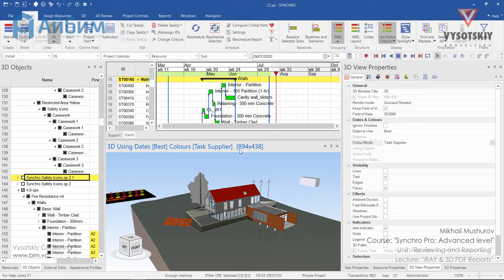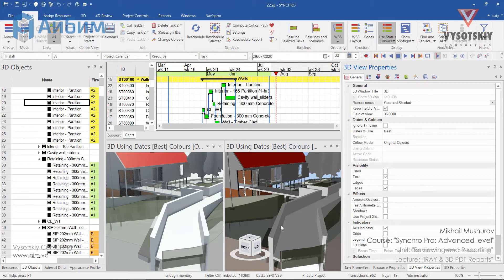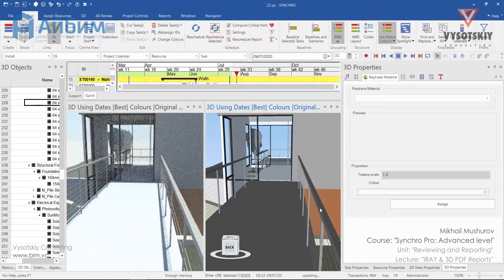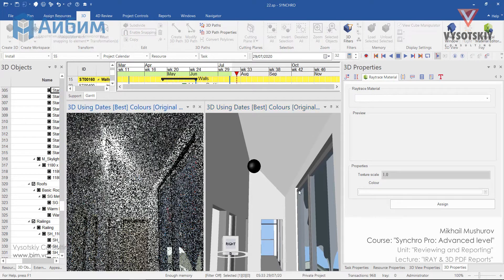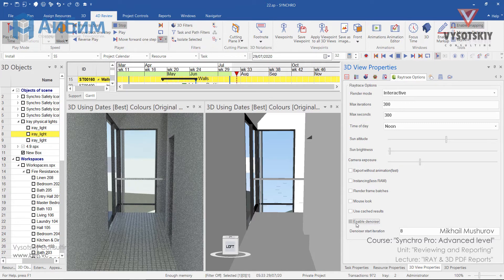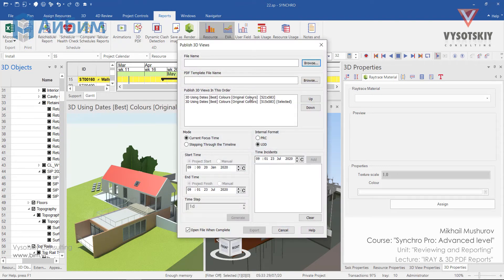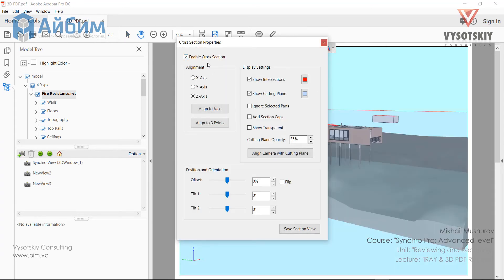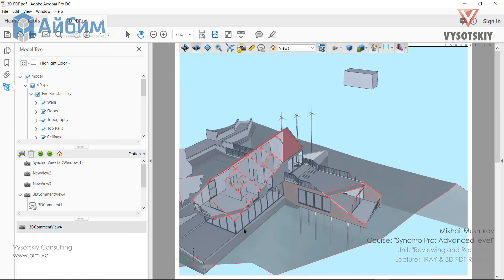[Synchro Pro] IRAY & 3D PDF Reports